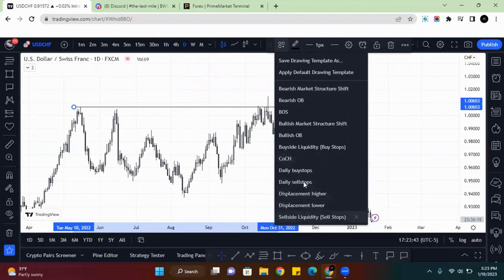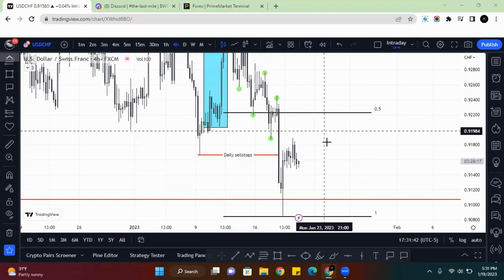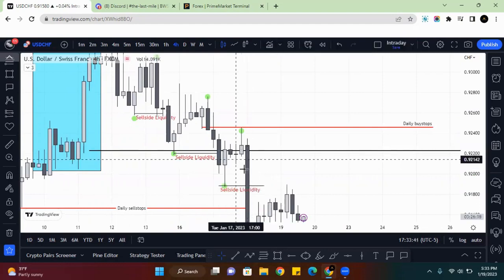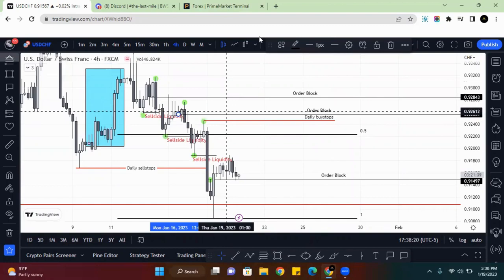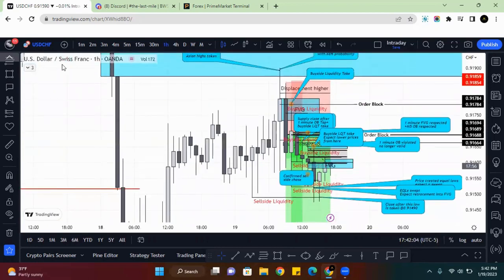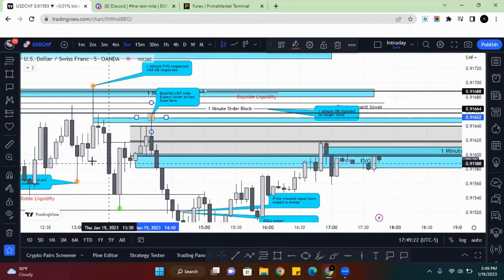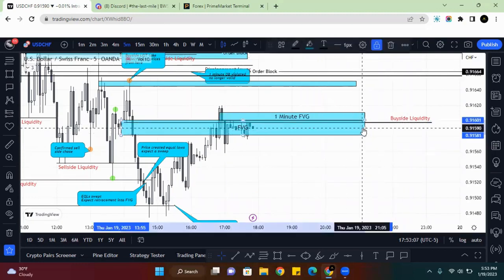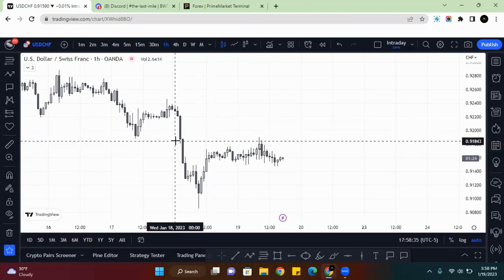Bonus Video: How To Get a Bias From The Daily+Trade Example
In this video, we delve into the fascinating realm of how to get a bias from the daily timeframe. Discover groundbreaking daily timeframe knowledge that will revolutionize the way you perceive the higher timeframes. Our expert team has compiled this comprehensive guide to help you use the daily timeframe to get a bias

Throughout this video, you'll explore practical tips, real-life examples, and actionable steps to overcome your fear of using the daily timeframe.